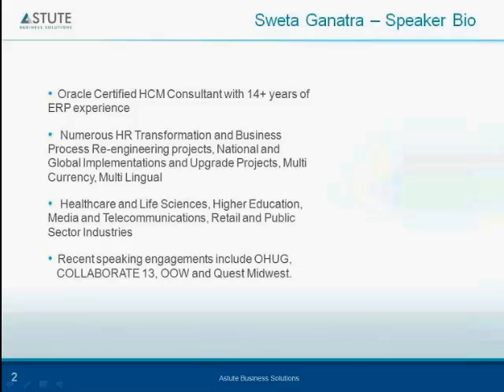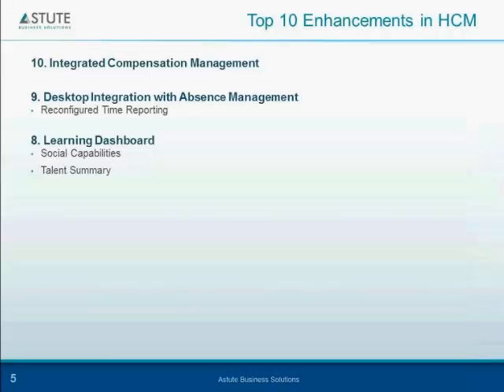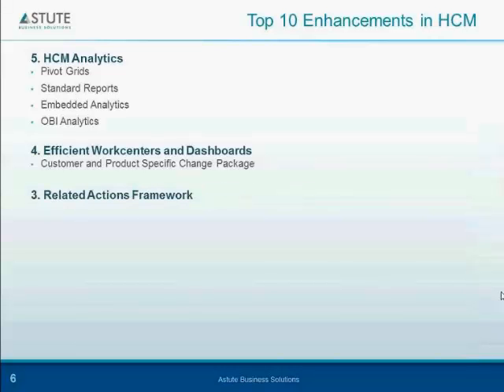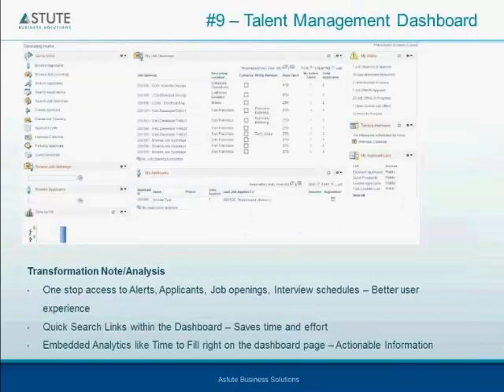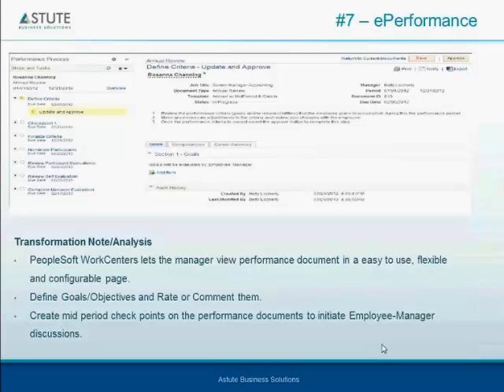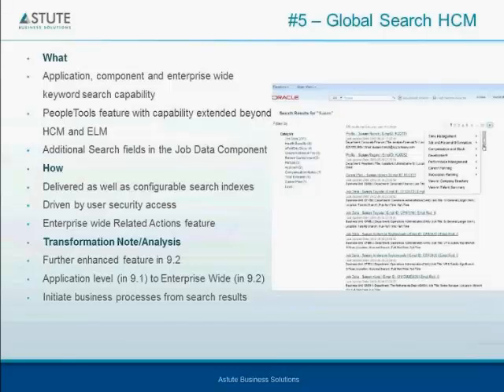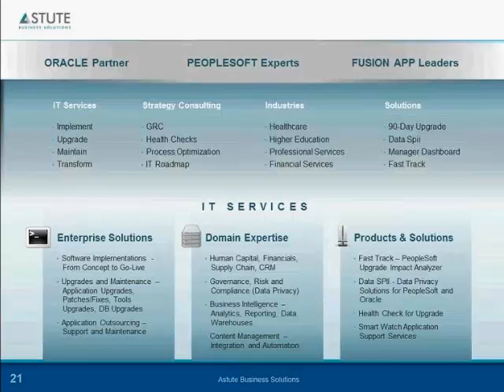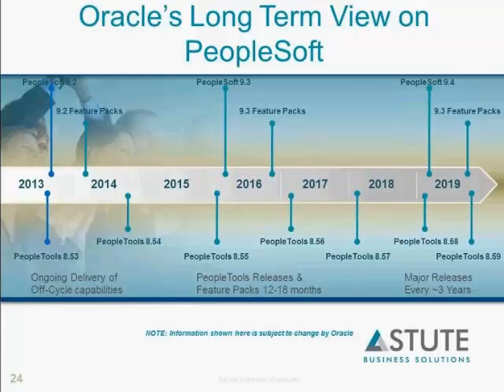PeopleSoft 9.2 Webinar series